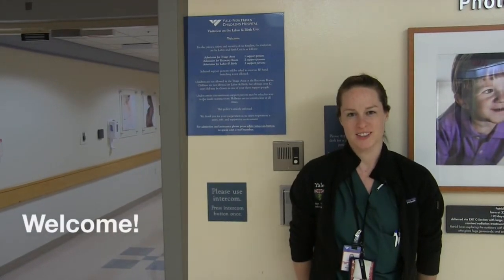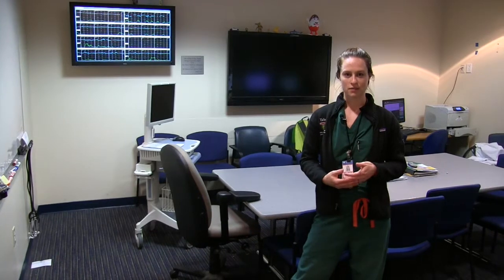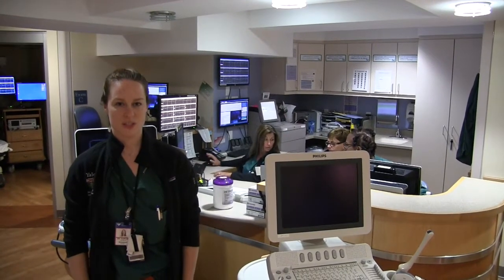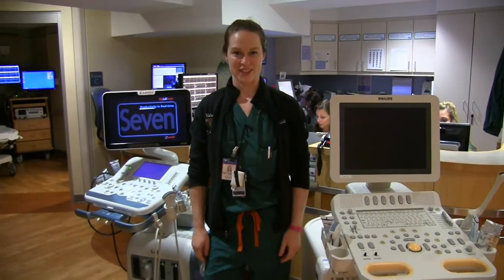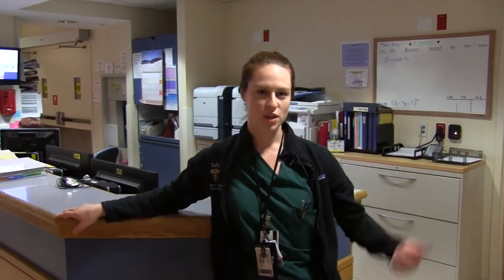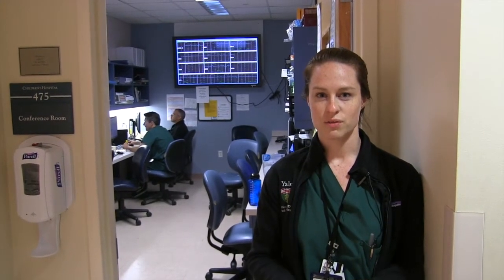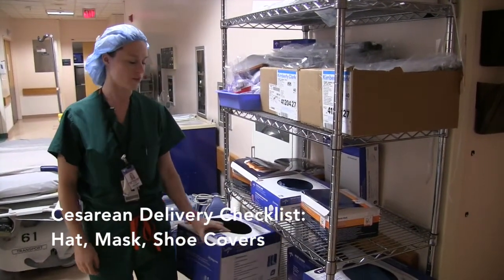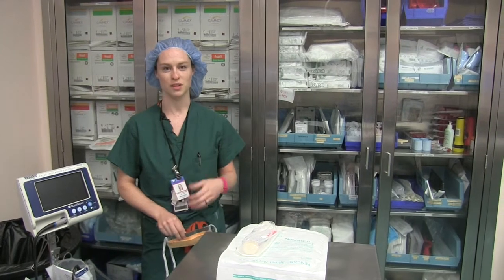Yale New Haven Hospital Labor and Birth Orientation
Orientation to the Yale New Haven Hospital Labor and Birth unit for third year medical students